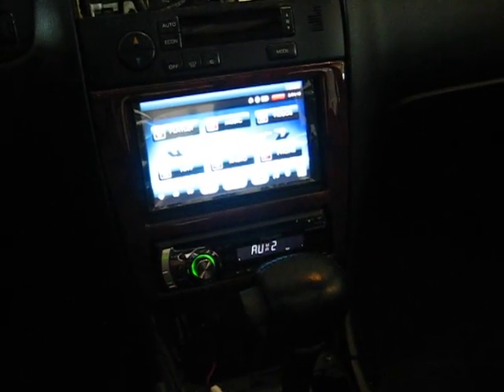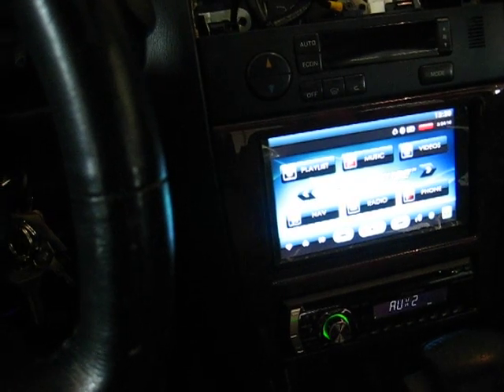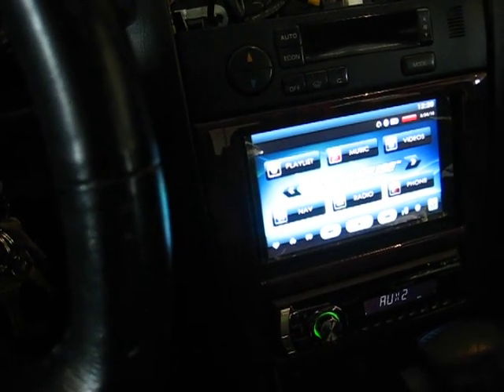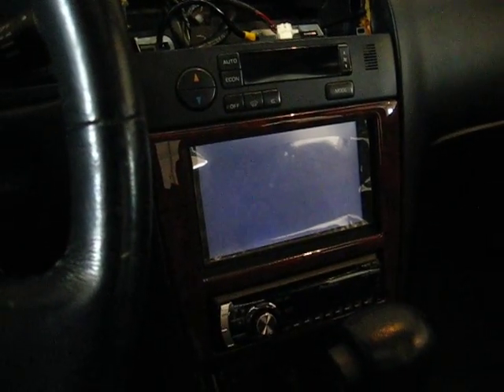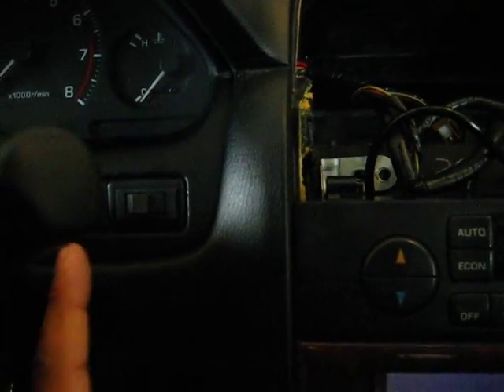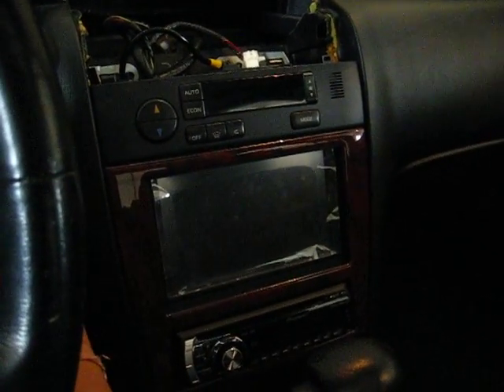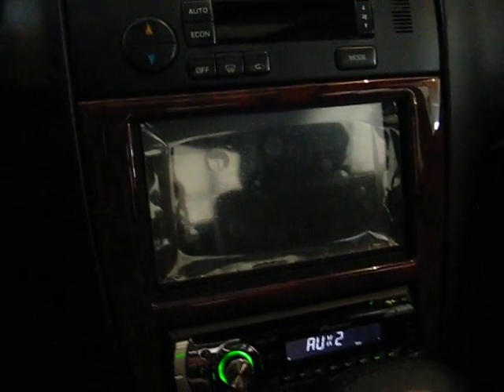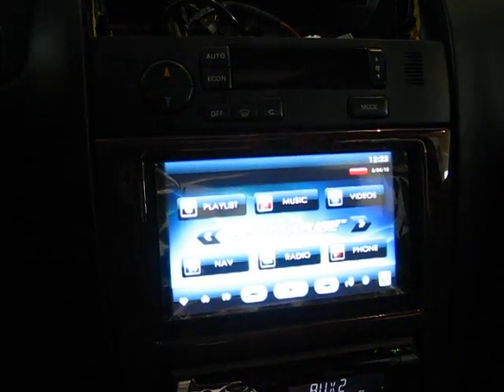CarPC Automatic Shutdown/Startup Controller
This is a demo of my startup/shutdown controller for my carpc.